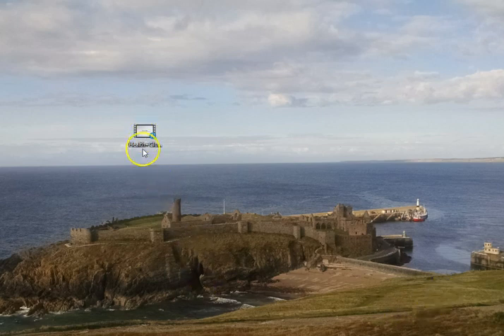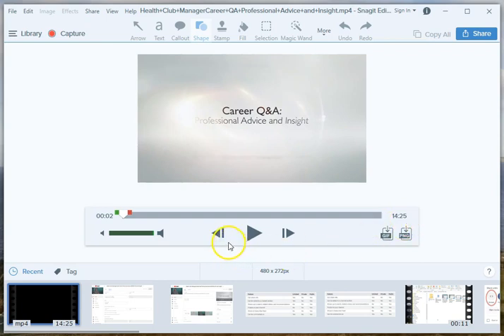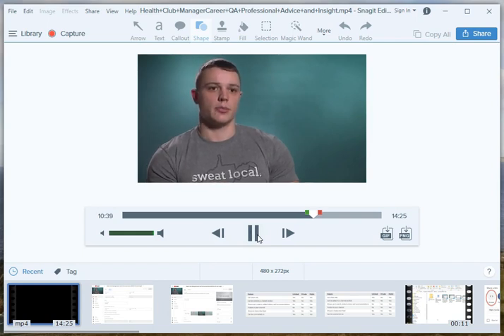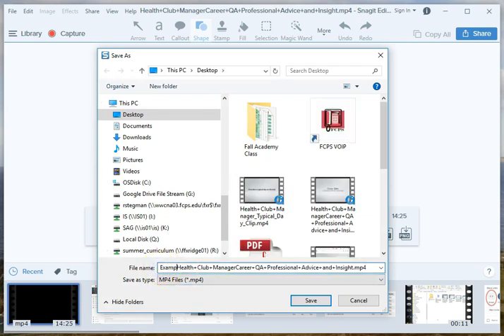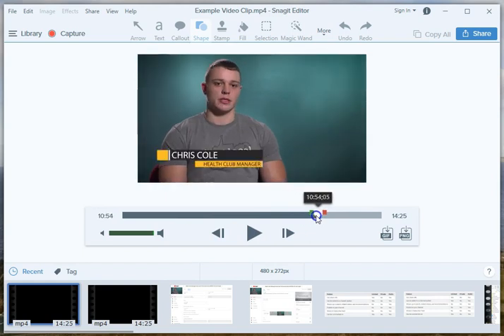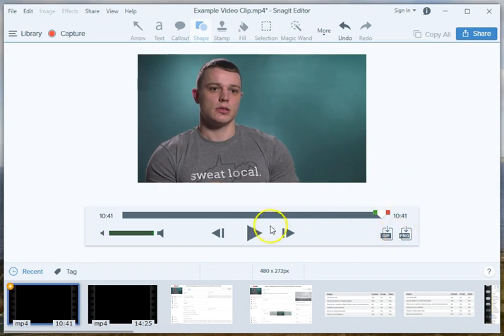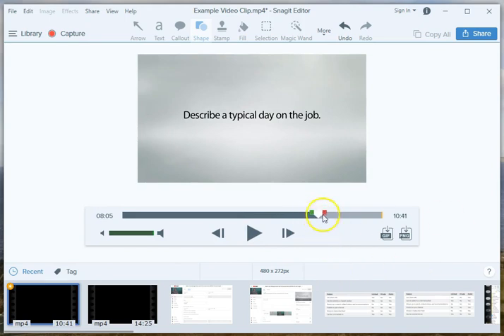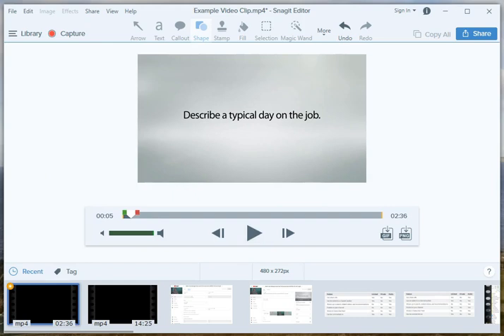Trim a Saved Video File Using SnagIt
You have a video saved someplace locally on your computer and you want to clip a section out of the longer video file.